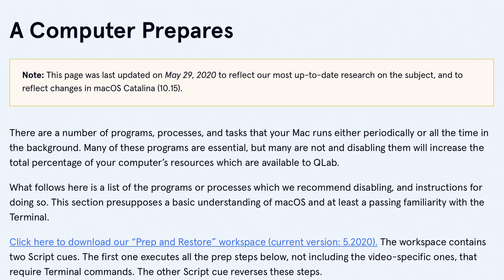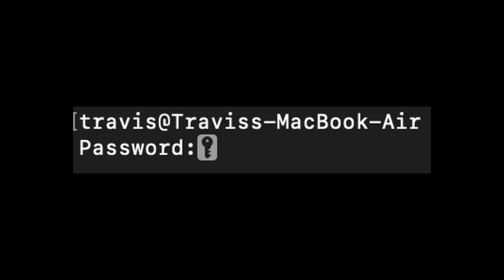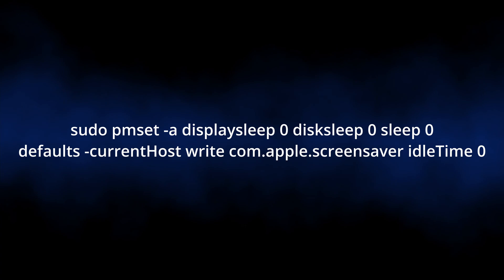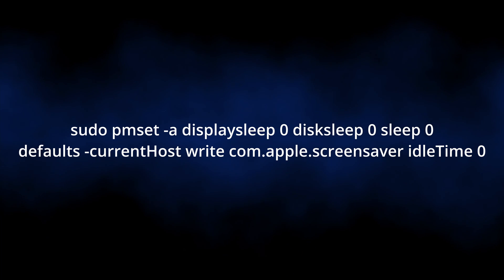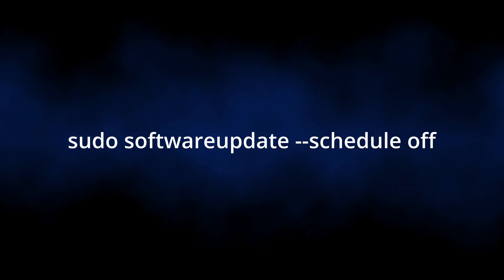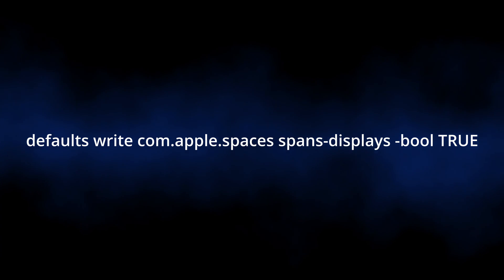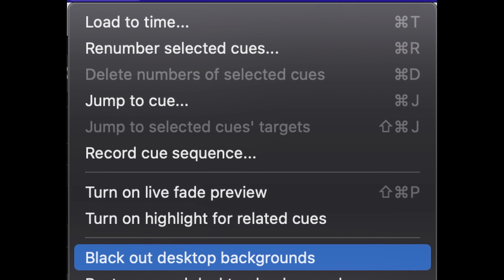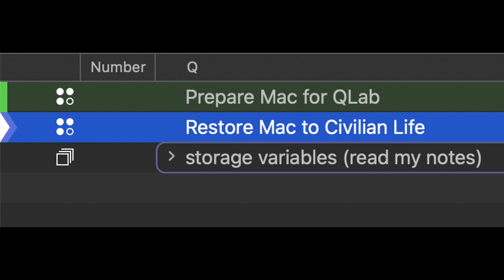Configuring QLab Computer For A Show. Avoid these potential problems.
Configuring QLab Computer For A Show. One of the most important things to do before a show is make sure that the computer that you are running QLab on is configured properly. One important configuration step is to make sure that there are not any background processes indexing the files or other background processes since this greatly effects your computer performance. Another common issue is the computer going to sleep or having the screen saver showing mid-show. We will be using the terminal application to configure the proper settings on the computer to prevent these common issues. We also look into how to use the QLab provided workspace to automate some of these commands.